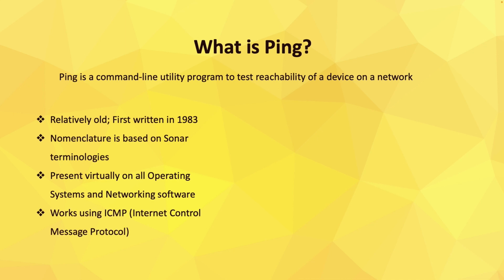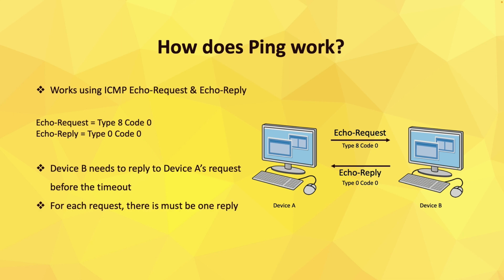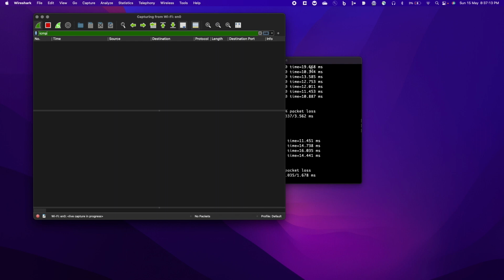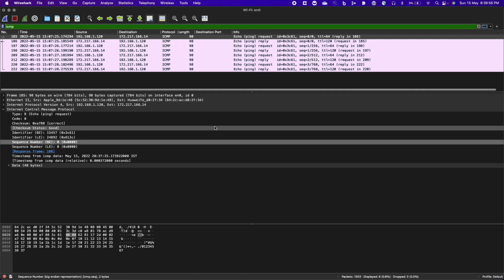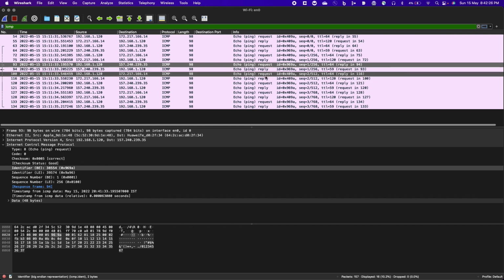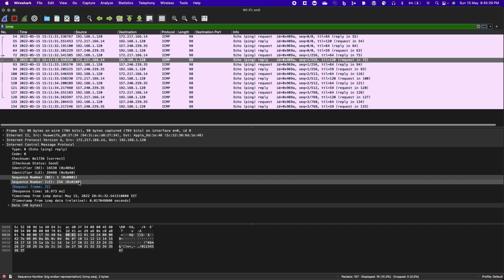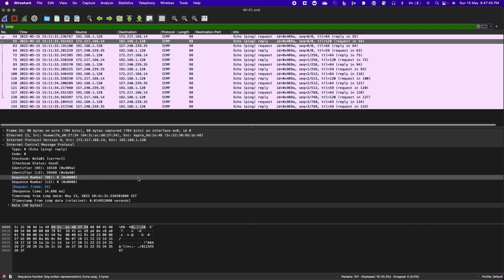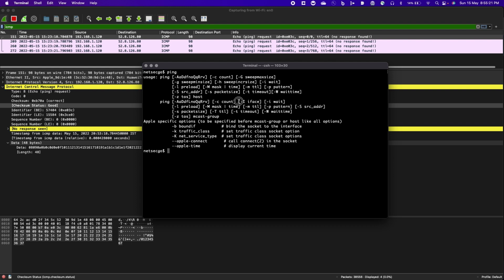Let's learn about PING | Using Wireshark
This video gives an overview on the Ping utility. We cover what it is, the common uses and how it works. And, then we take a deeper look at the packet level using Wireshark. So, stick around till the end of the video to learn about Ping!